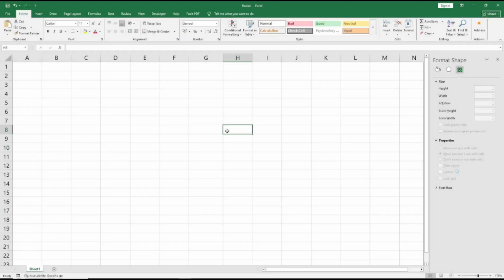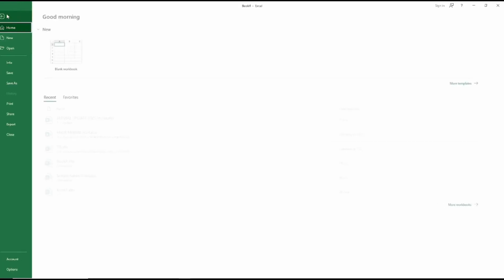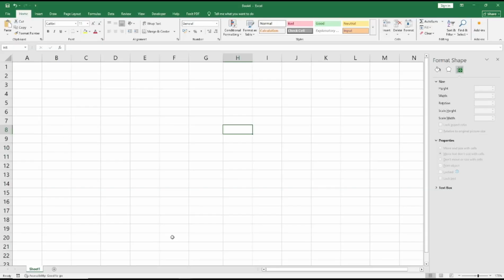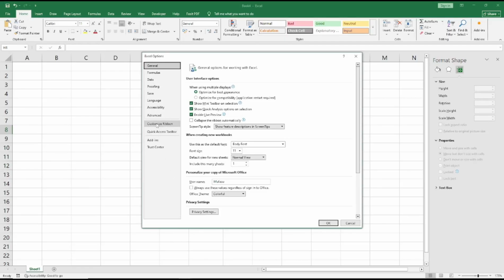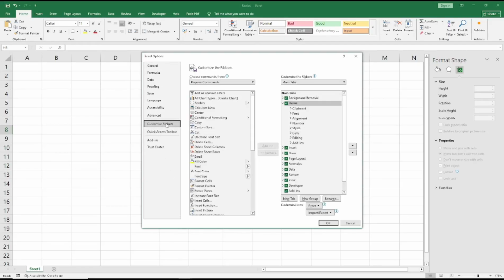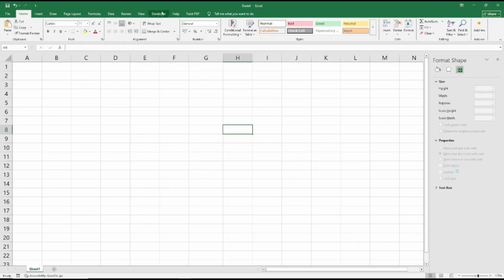Microsoft Excel How To Insert Tick Boxes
Learn how to insert tick boxes in Microsoft Excel with our easy step-by-step guide. Boost productivity and create interactive spreadsheets today!